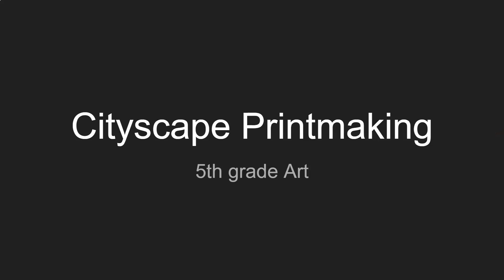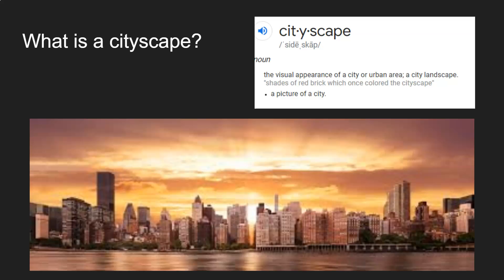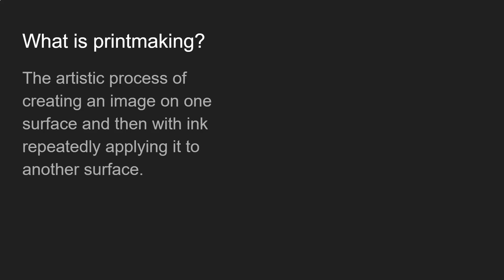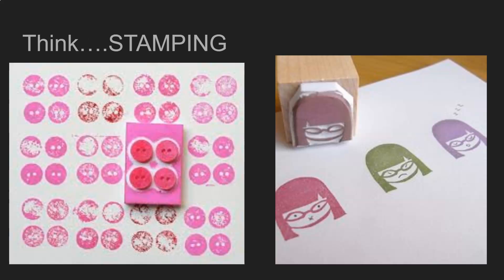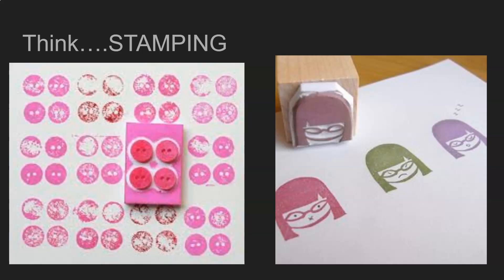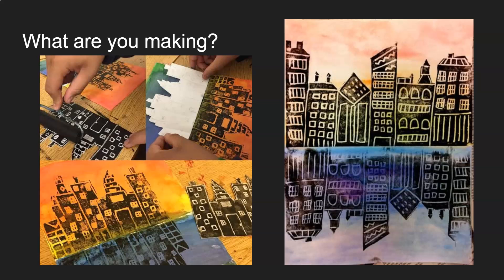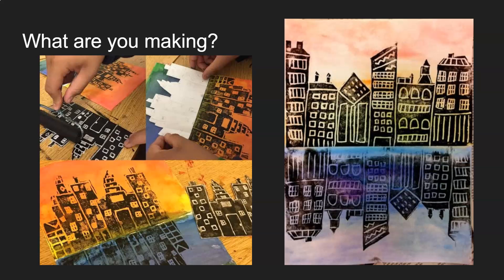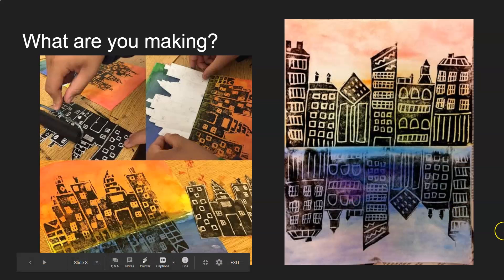5th: Cityscape Printmaking Intro